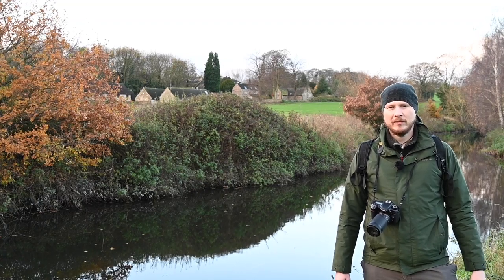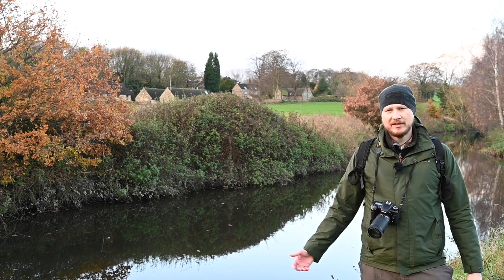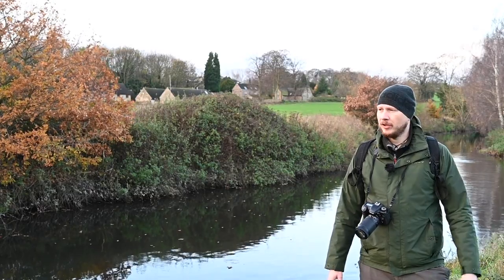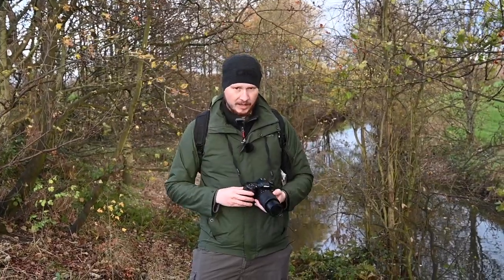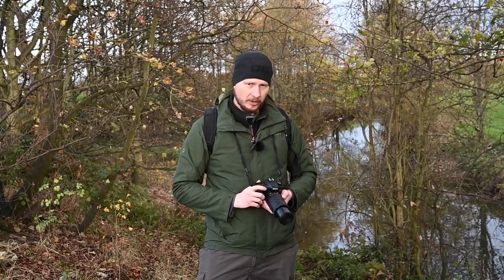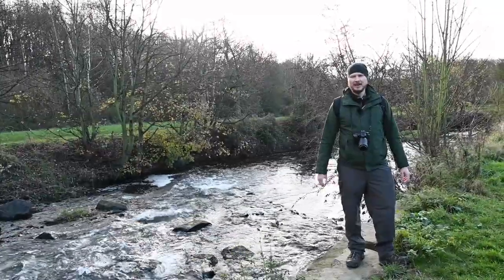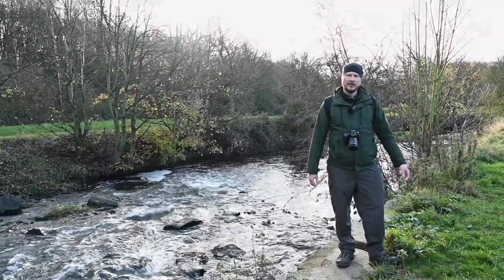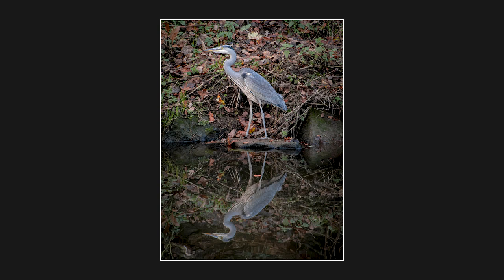Bird Photography with Nikon D7500 and 70-300mm Lens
I'm at a local riverside area this week to do some bird photography. Join me as I take a stroll up and down the banks, looking for birds to photograph. I'm using my Nikon D7500 and AF-P 70-300mm lens to get shots of Herons, Swans, Ducks, Sparrows, Great Tits, Magpies and more.

Nikon D7500 on Amazon
AF-P NIKKOR 70-300mm f/4.5-5.6E ED VR on Amazon

00:00 - Intro
01:10 - Gear - Nikon D7500 and 70-300mm lens
01:59 - Shot 1 - Swan in black and white
02:52 - Shot 2 - Heron
03:46 - Camera settings - Shutter Speed Priority
04:27 - Bird with wings spread
04:58 - Shot 3 - Long tailed bird
05:15 - Camera settings - Autofocus
06:10 - Shot 4 - Female blackbird (I think)
06:54 - Summary
07:51 - Shot 5 - Bird in balck and white
08:03 - Shot 6 - Magpie
08:16 - Shot 7 - Long tailed bird
08:28 - Outro